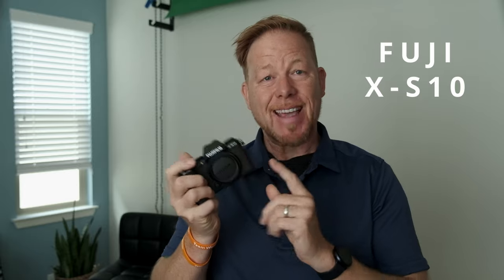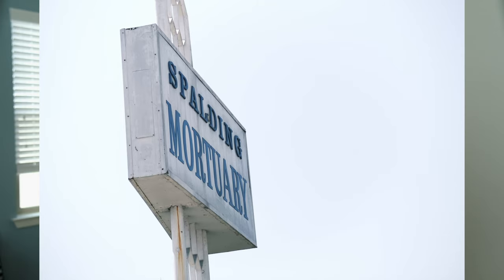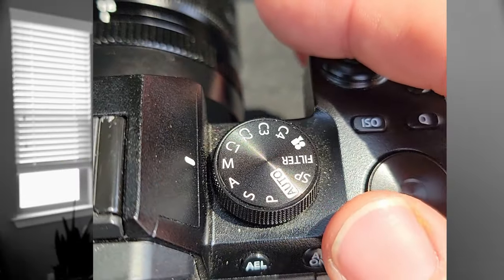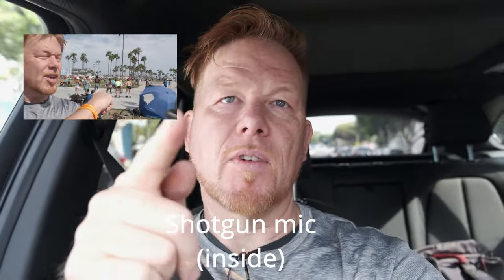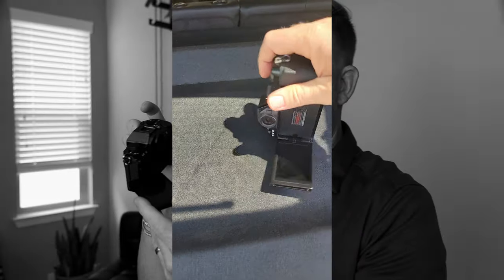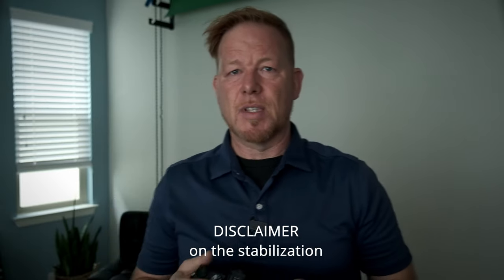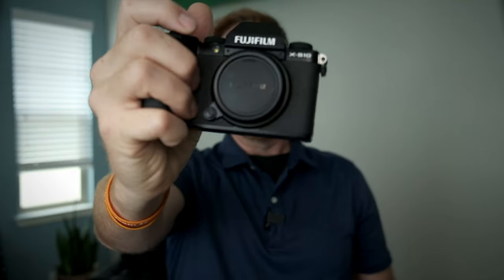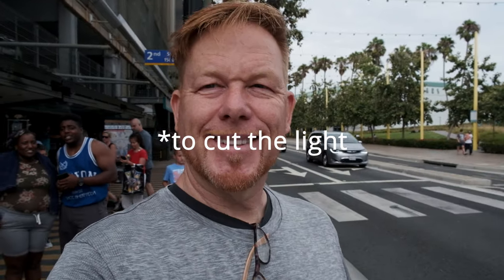I Was Wrong About the Fuji X S10